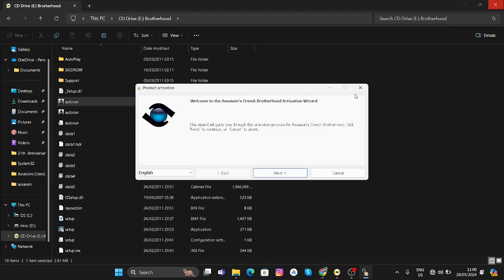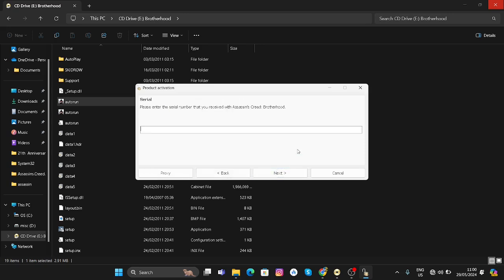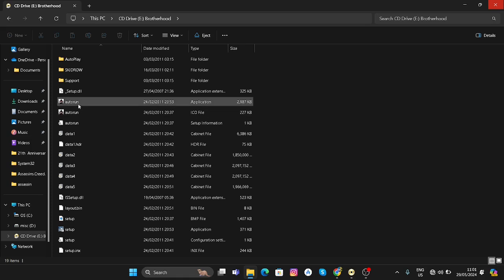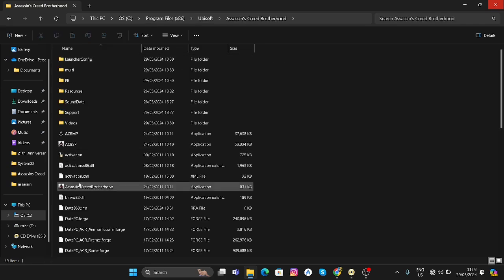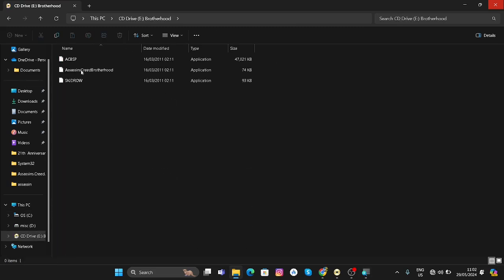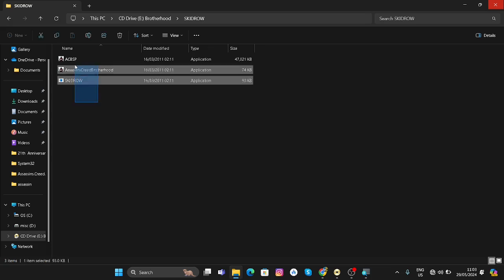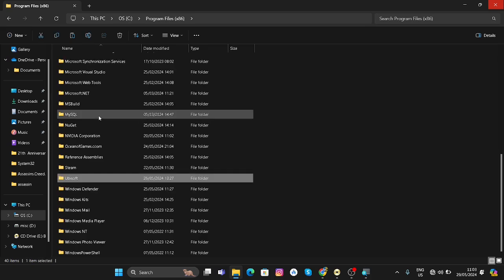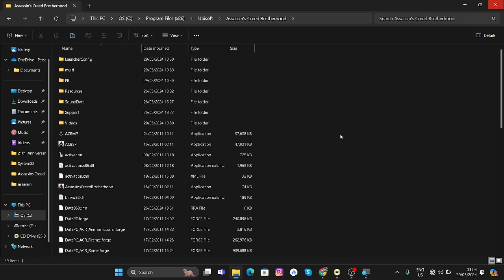Product Activation Code Assassin's Creed Brotherhood fix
in this video i will explain how to bypass the product activation code while running assassin's creed brotherhood

🕺Hellooo there
🙏🏼To Support us:
🤔 Upi : dilipmj@ybl
🤔  Paytm / PhonePe /Google Pay 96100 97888